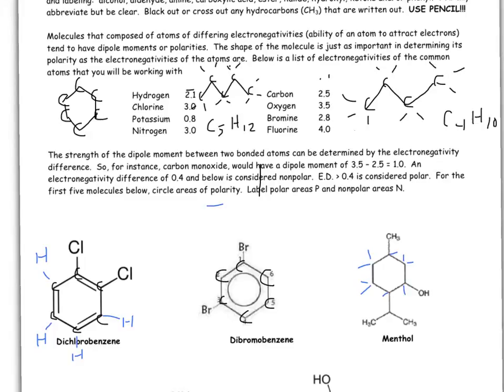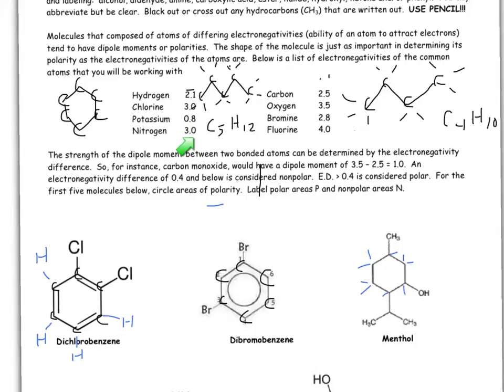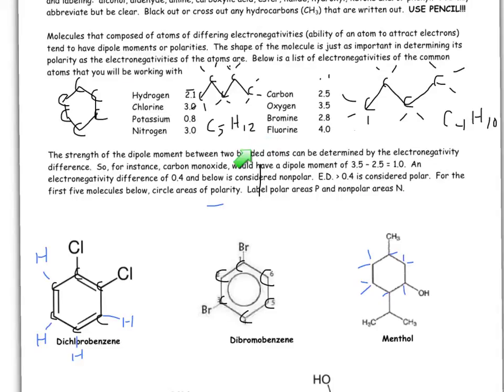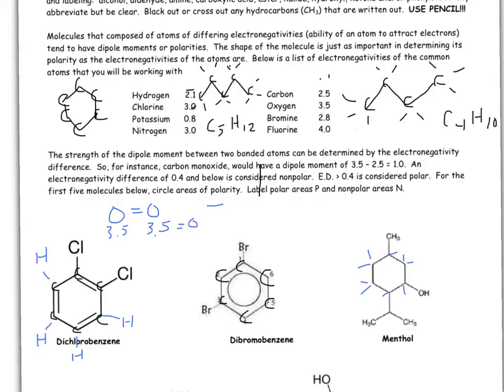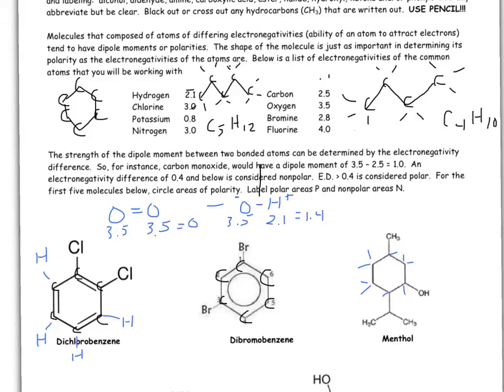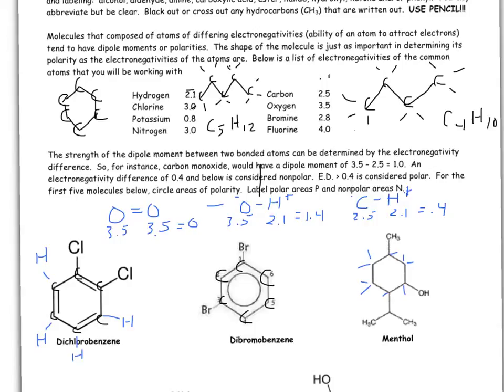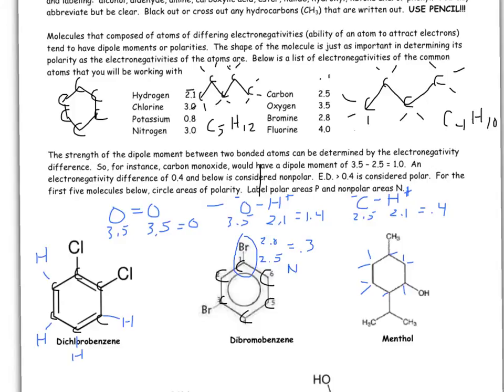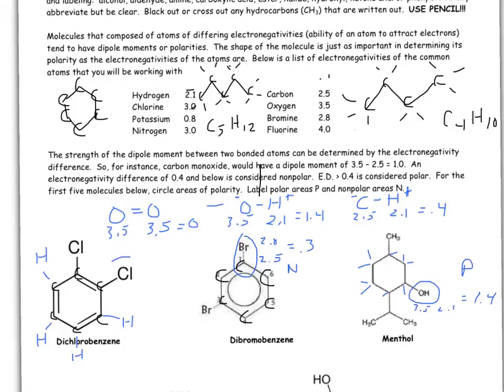Med chem functional groups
med chem funct & polarity wkst